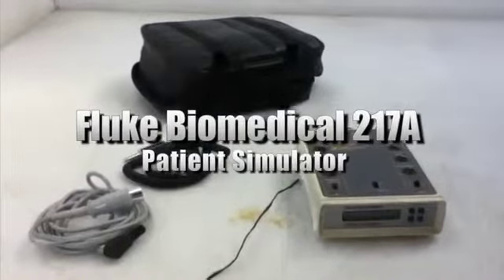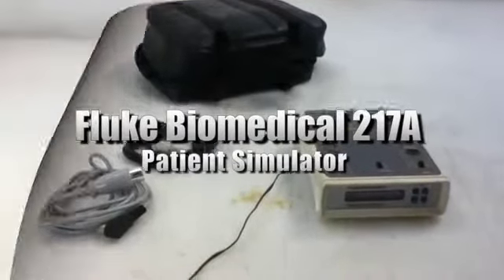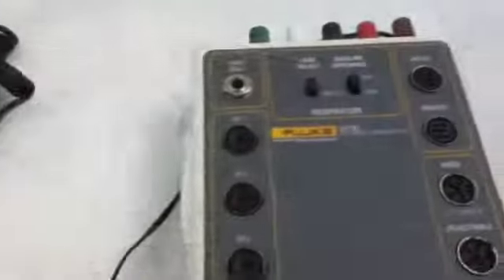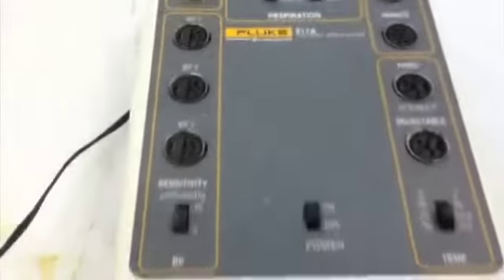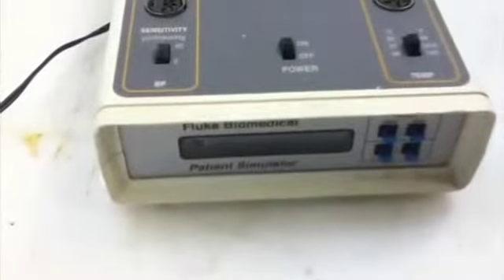Fluke Biomedical Patient Simulator 217A on GovLiquidation.com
- This Fluke Biomedical Patient Simulator 217A has been sold. The patient simulator was located in Oklahoma City, OK.

It powers up and the cord is included.

To view a current list of available Medical and Dental Equipment today!